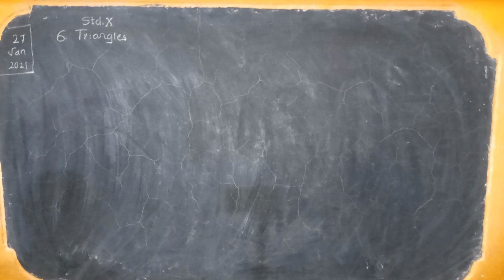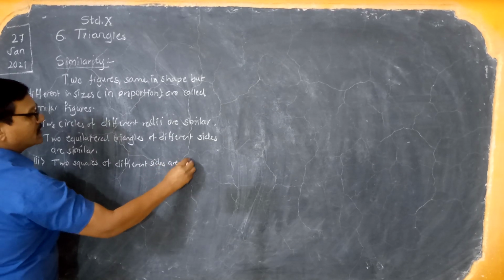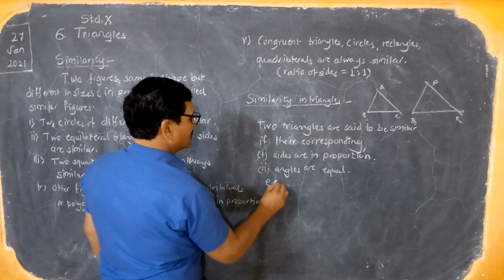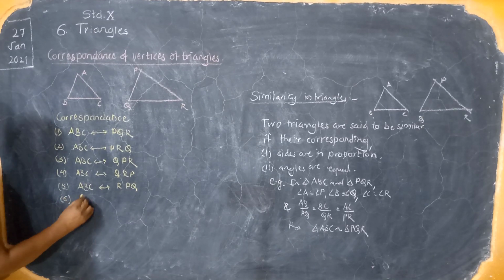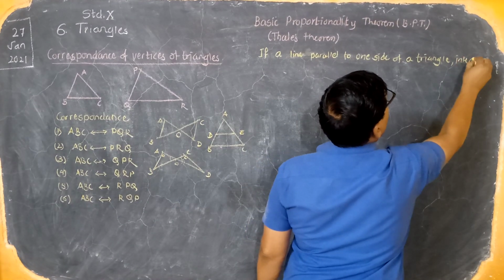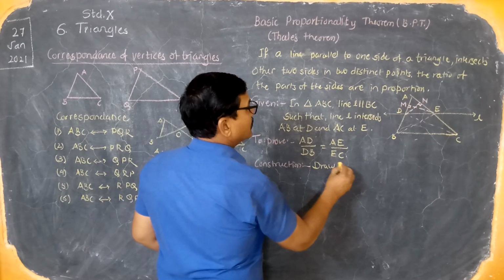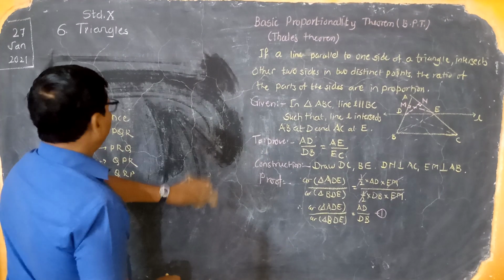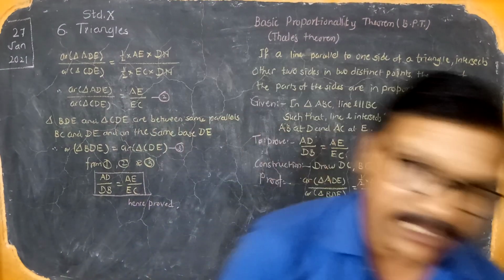std. X triangles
lecture 1 B. P. T.